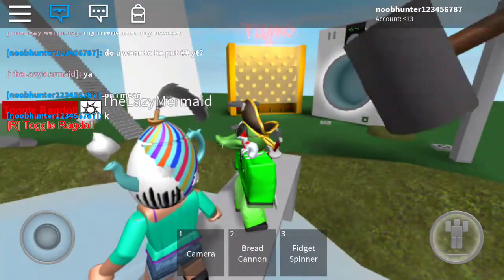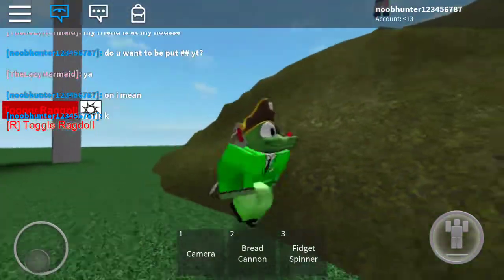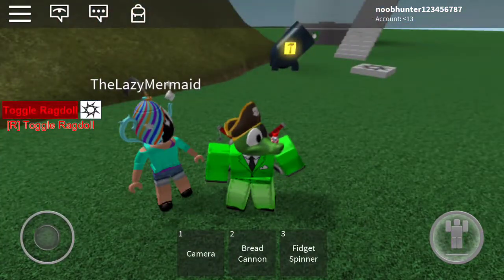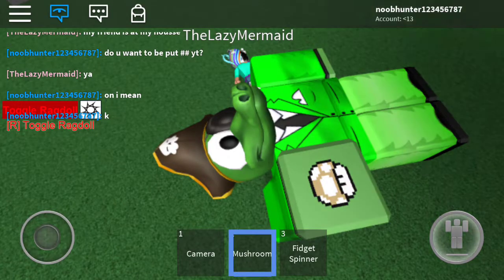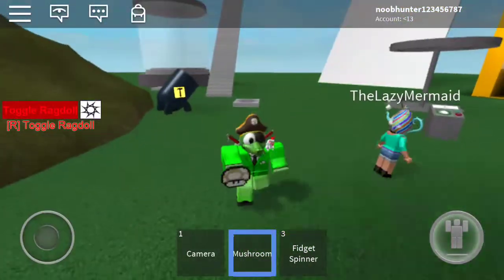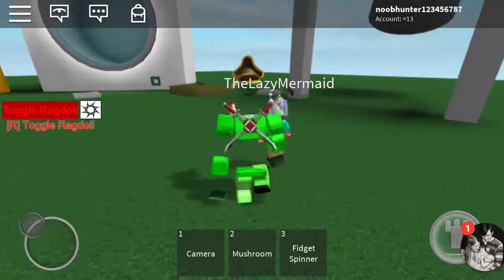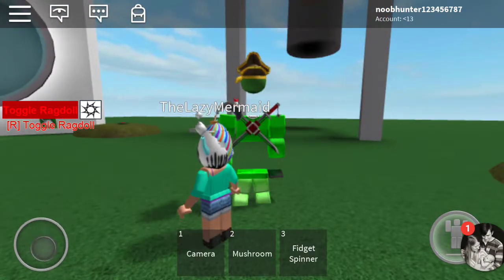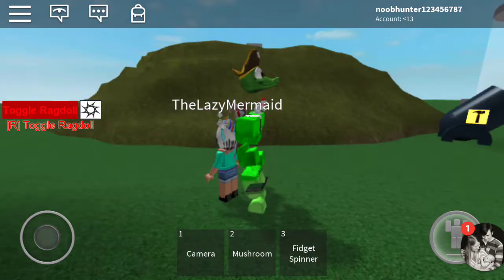How to split in half on r15 rig ragdoll